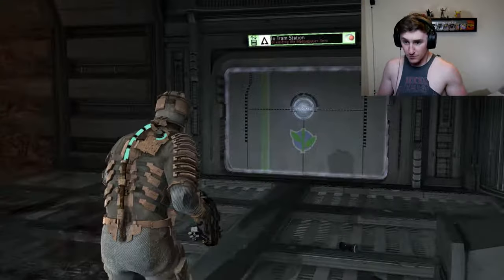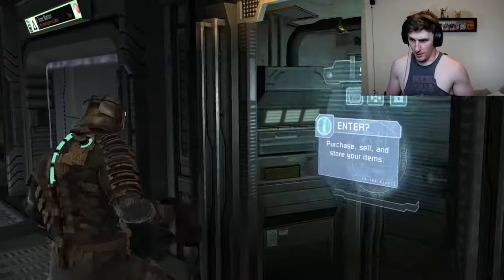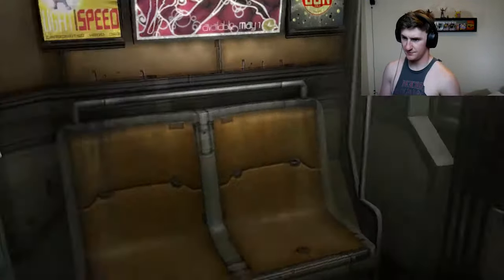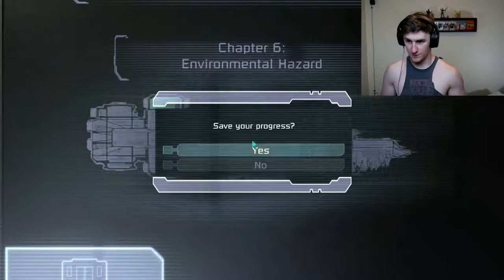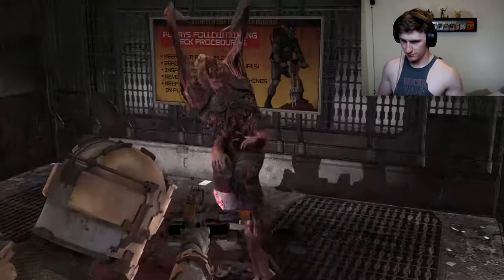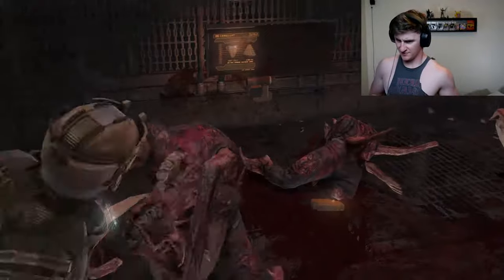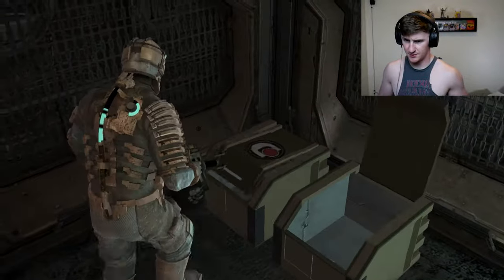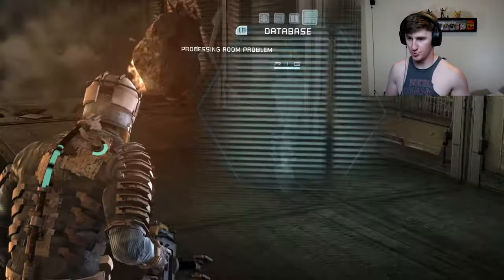THAT'S A NICE BOULDER!! Dead Space 1 PART 19